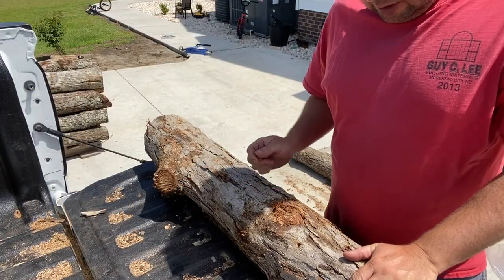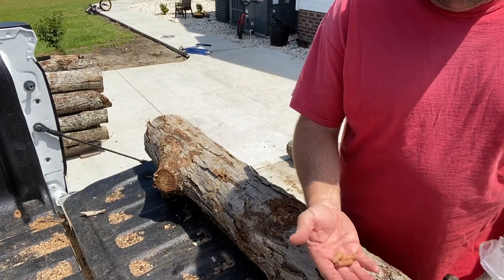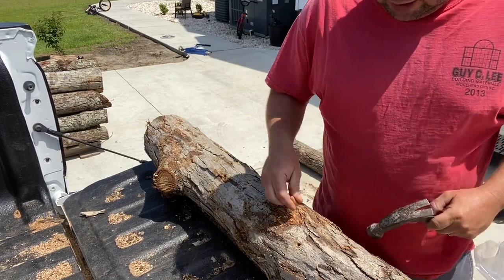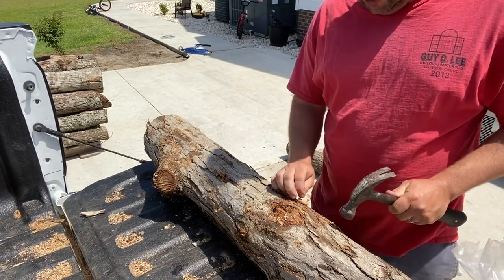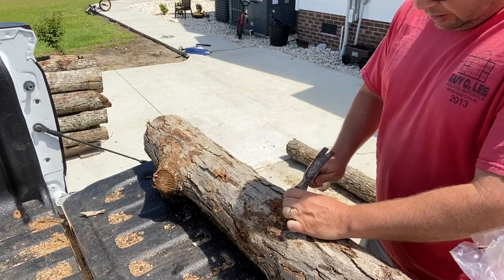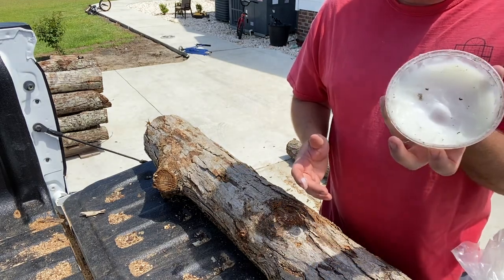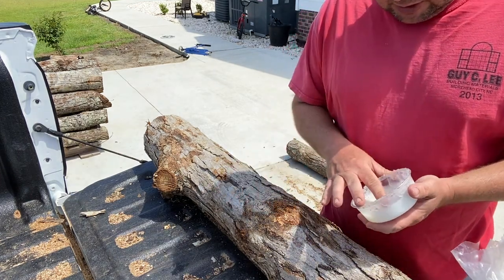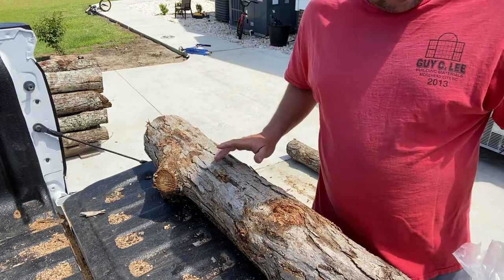Shiitake Mushroom Experiment Part 4: Inculcating Shiitake Logs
Shiitake Mushroom project coming along.

Putting plug spawn in my logs.
Not a promotion or solicitation but I got my product Field and Forest.